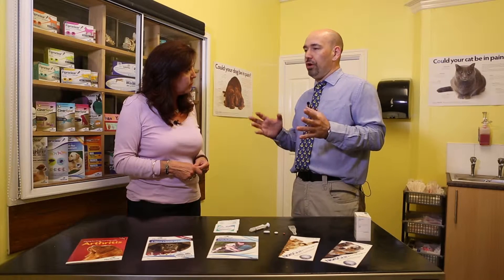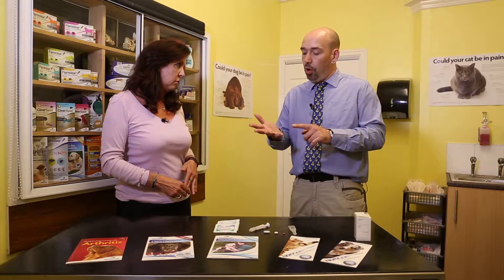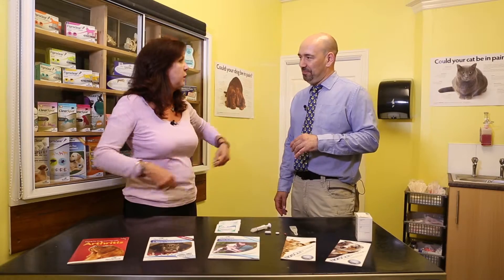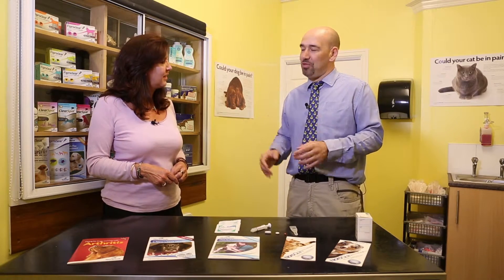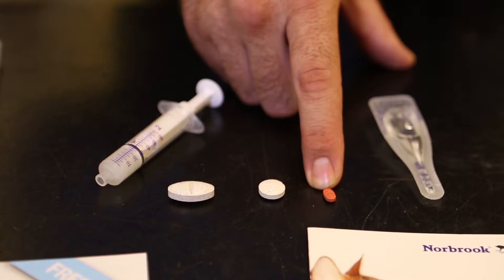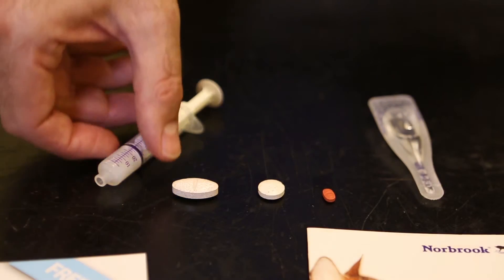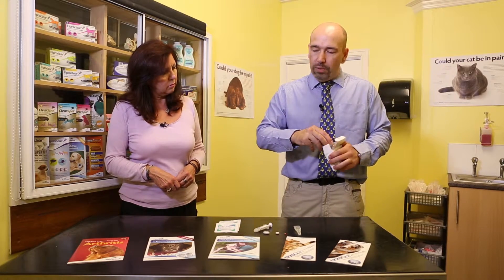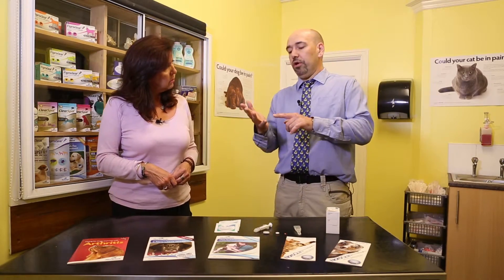PETS TV SHOW - The correct use of medicines to care for your pet.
Rob The Vet gives useful advice on how to make sure that you are giving your animal the right medicine.